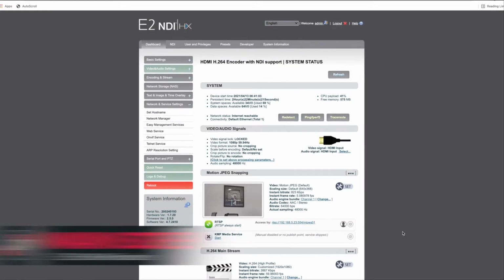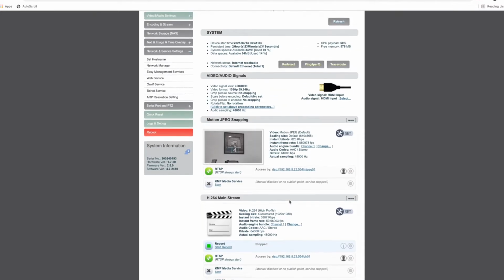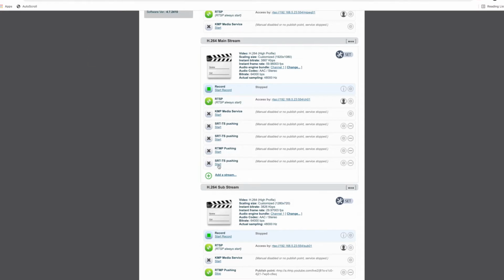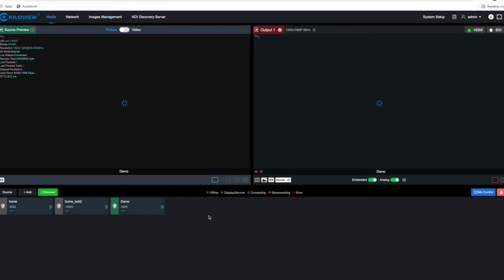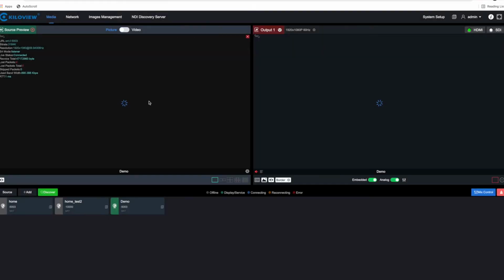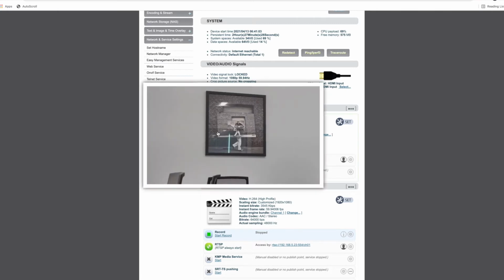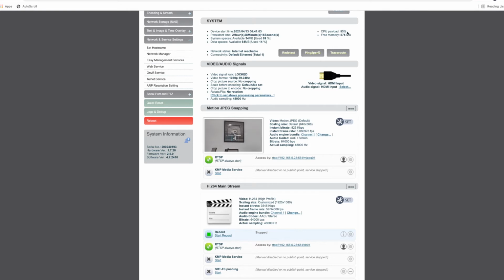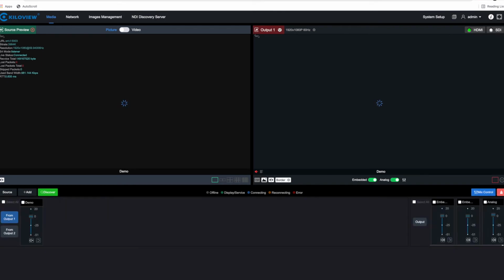Live Streaming SRT: E2 and D300, Part 2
In this vlog, i pick up from the unboxing and cover the user interface for the E2 encoder and D300 decoder. I also cover the SRT stream test, then live stream to YouTube, plus some fun bonus content.

I mentioned what is fascinating to me on this encoder, on larger broadcast encoders we can handle multiple streams, the Kiloview E2 is able to handle multiple streams in a very small form factor.

In this video I cover:
0:00 - 2:10 : E2 and D300 - UI interface
2:15 - 5:10: SRT test from E2 to D300
5:15 - 6:46: Dual stream with RTMP feed to YouTube
7:00 - 7:24: Quick overview of D300 setup
7:53 - 9:50: Bonus fun content (check it out!

Share your questions and comments, as would love to get your feedback.